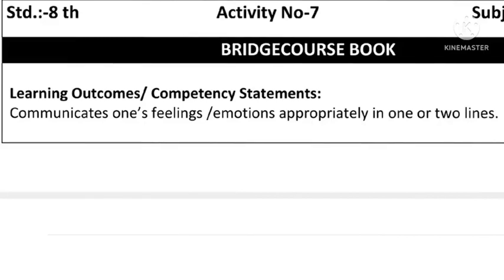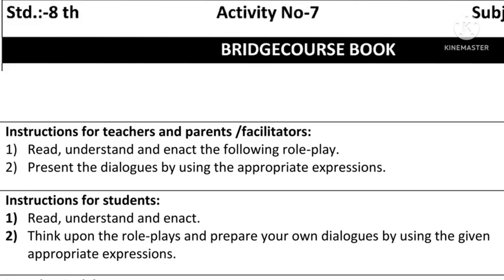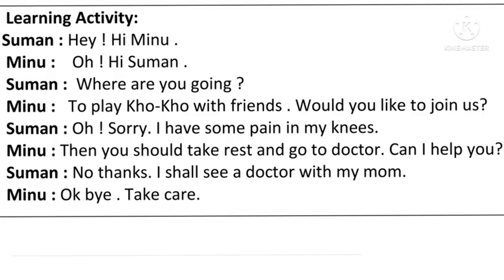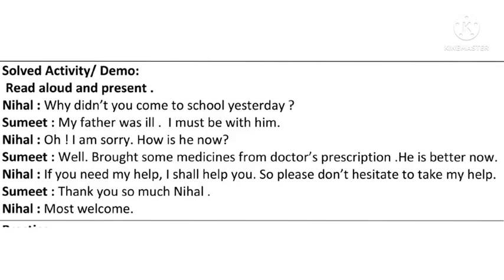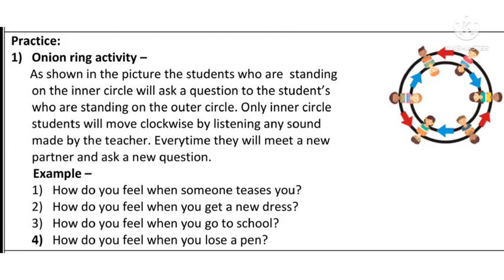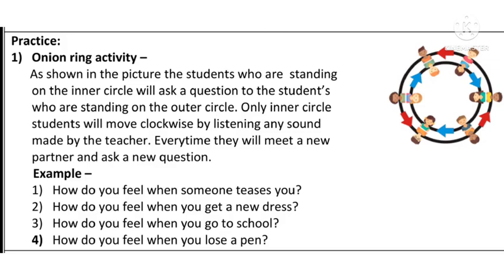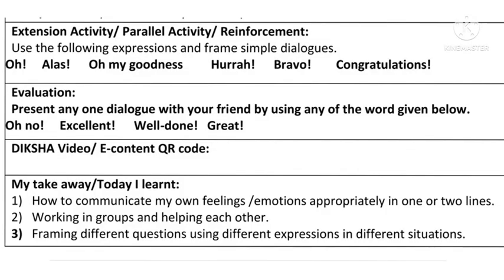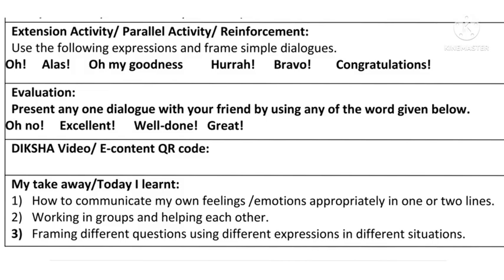STD 8 REVISED BRIDGE COURSE इयत्ता 8 वी पुनर्रचित सेतू अभ्यास विषय इंग्रजी कृती क्रमांक 7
*(1) PAST TENSE (भूतकाळ)*

 *1.1) SIMPLE PAST TENSE*
*(साधा भूतकाळ)*

 *1.2) PAST PERFECT TENSE*
*(पूर्ण भूतकाळ)*

 *1.3) PAST CONTINUOUS TENSE*
*(अपूर्ण भूतकाळ)*

*1.4) PAST PERFECT CONTINUOUS TENSE*
*(पूर्ण/अपूर्ण भूतकाळ)*

*(2) PRESENT TENSE*
*(वर्तमान काळ)*

*2.1) Simple Present Tense*
*(साधा वर्तमान काळ)*

*2.2) Present Continuous Tense*
*(अपूर्ण/चालू वर्तमान काळ)*

 *2.3) Present Perfect Tense*
*(पूर्ण वर्तमान काळ)*

*3.4) Present Perfect Continuous Tense*
*(पूर्ण/अपूर्ण वर्तमान काळ)*

*(3) FUTURE TENSE*
*(भविष्यकाळ)*

 *3.1) SIMPLE FUTURE TENSE*
*(साधा भविष्यकाळ)*

 *3.2) FUTURE CONTINUOUS TENSE.*
*(अपूर्ण भविष्यकाळ)*

 *3.3) FUTURE PERFECT TENSE*
*(पूर्ण भविष्यकाळ)*

 *3.4) FUTURE PERFECT CONTINUOUS TENSE*
*(पूर्ण/अपूर्ण भविष्यकाळ)*

*Learn English Grammar With Easy Tricks*

⚛️ *ARTICLES* ⚛️
👉 *Easily Understand The Use of a, an*
*(a आणि  an चा उपयोग सहज, सोप्या भाषेत समजुन घेण्यासाठी वरिल लिंक वर क्लिक करा आणि बघा)*